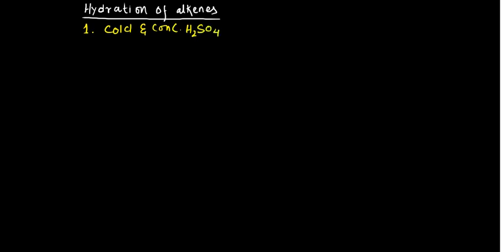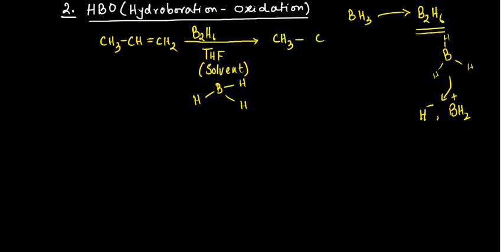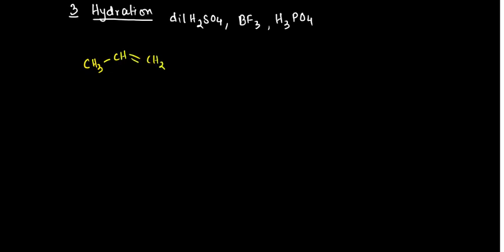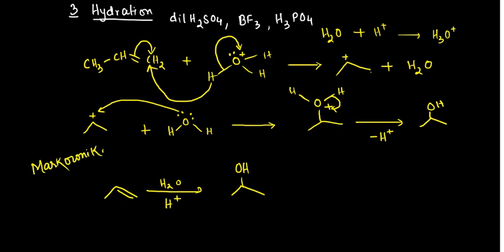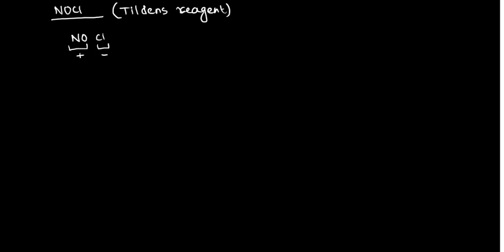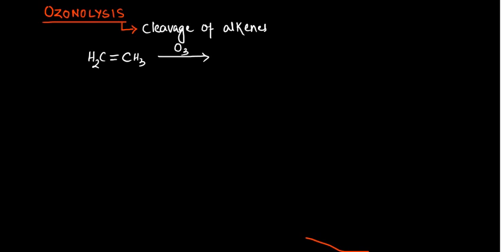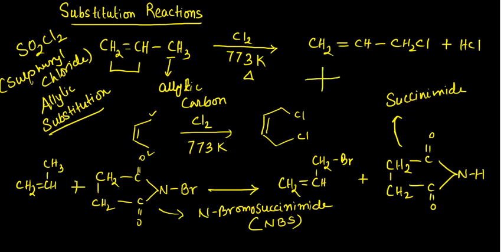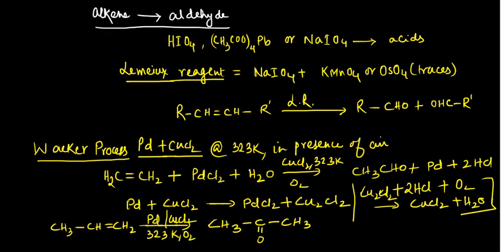XI : CHEMISTRY/ REACTIONS OF ALKENES PART 2